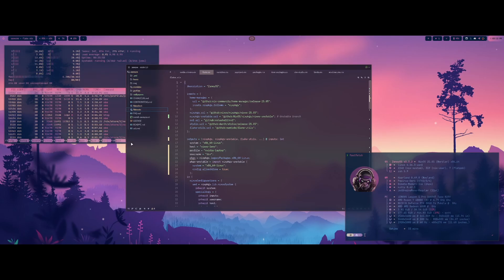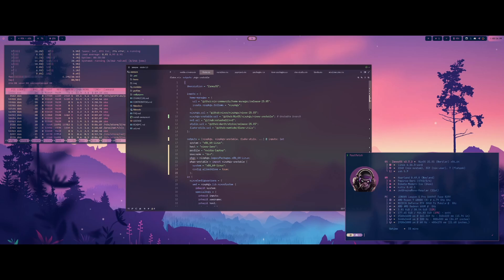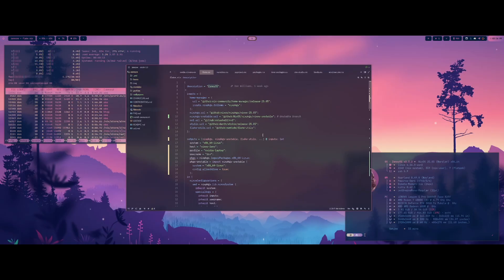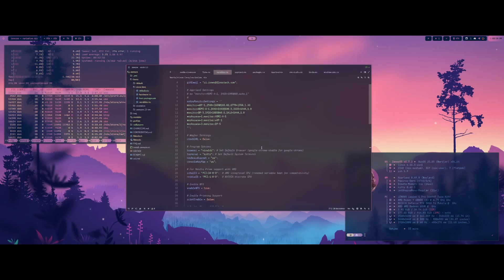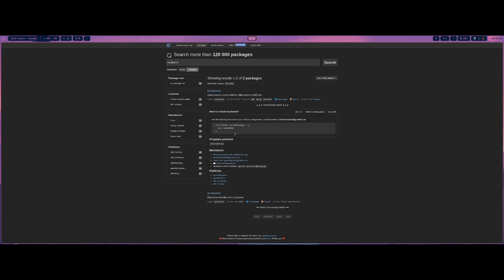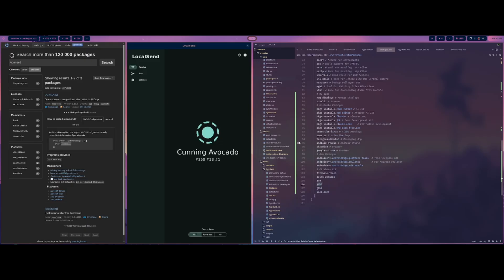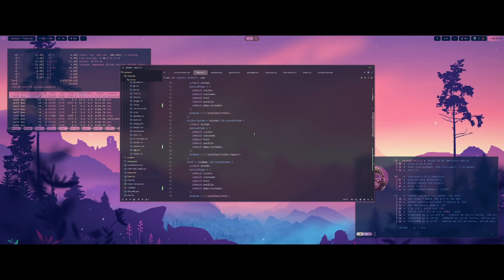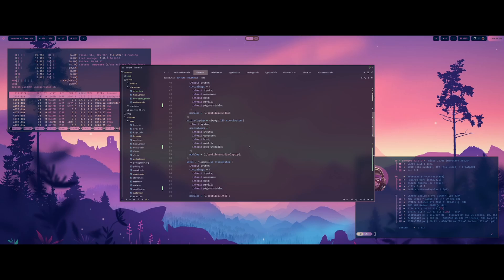My First Time on NixOS - Hypland Dotfiles - ZaneyOs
Description:
In this video, I dive into my first experience with NixOS and the Hyprland window manager using ZaneyOS! Join me as I explore this unique Linux distribution that combines the power of NixOS's declarative configuration with Hyprland's beautiful tiling window manager.

🔥 What's Covered:
00:00:00 - Intro
00:02:39 - My Share of Issues
00:04:01 - Thoughts On ZaneyOS
00:06:05 - Installing a Nix Package
00:08:29 - Other Things Setup
00:09:38 - Moonlight/Sunshine Setup
00:11:39 - Outro

Whether you're curious about functional package management, tiling window managers, or just want to see something different from the usual Linux desktop content, this video has you covered!
💡 Perfect for: Linux enthusiasts, NixOS beginners, Hyprland users, and anyone interested in advanced desktop configurations.